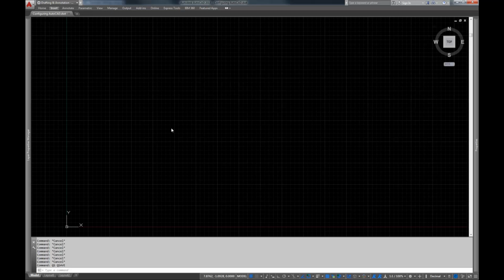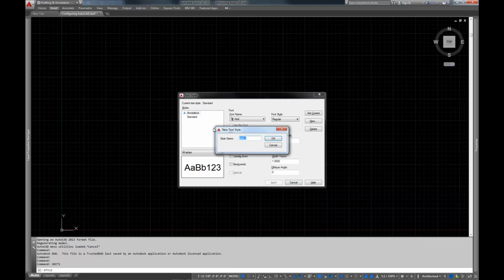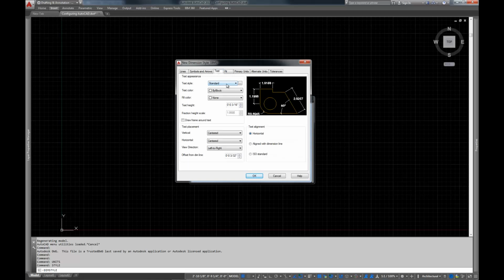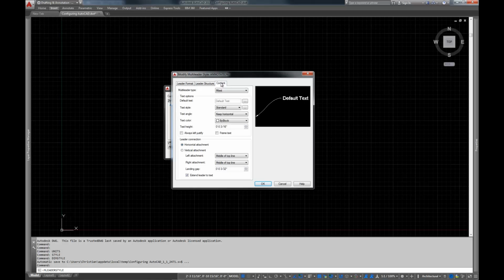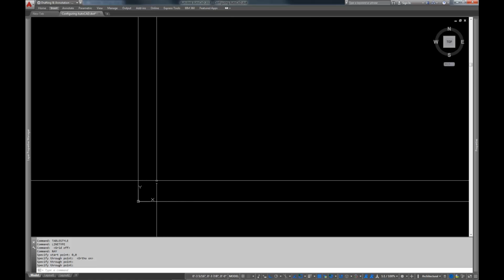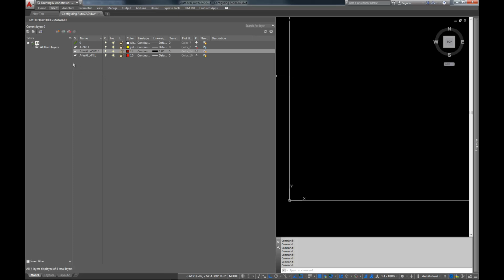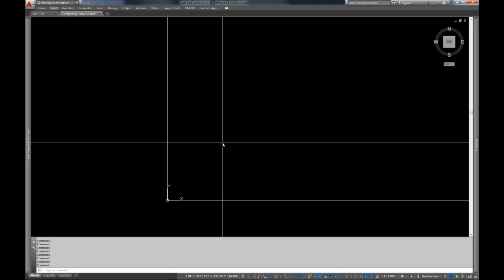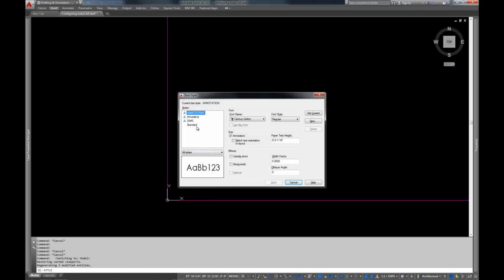Configuring AutoCAD - 02 - Template Settings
This video adds to the template created in the first video.

In this video I walk you through configuring additional drawing settings for your template including units and precision, text, dimension, and leader styles, line types, layouts, and default layers.